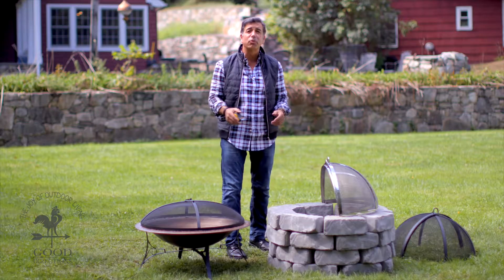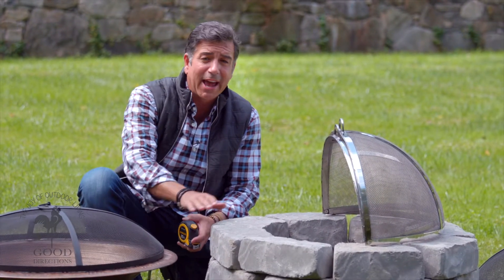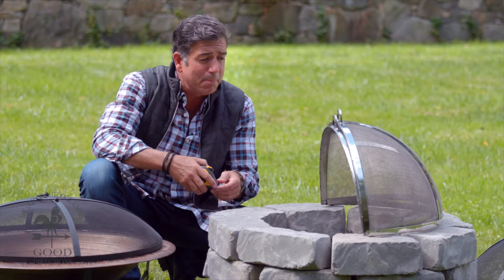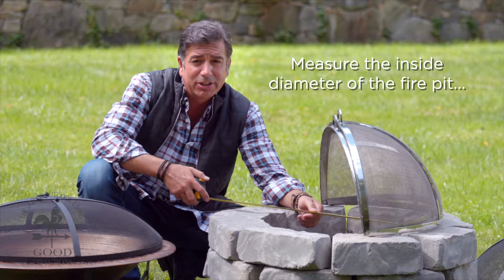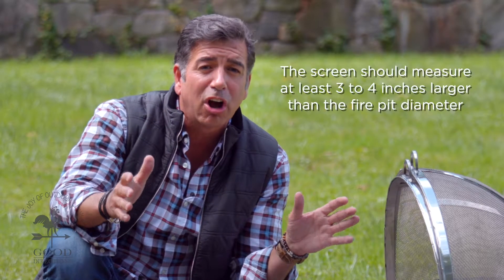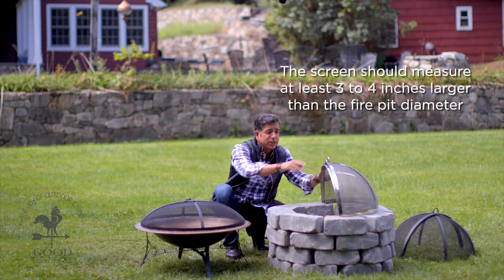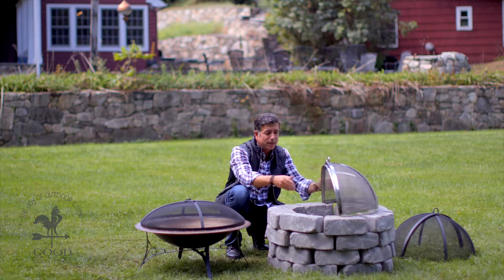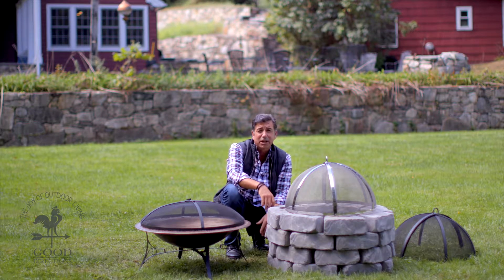Good Directions Spark Screens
In this video, Mike walks us through how to determine the right size spark screen for your fire pit.

See our spark screens on-